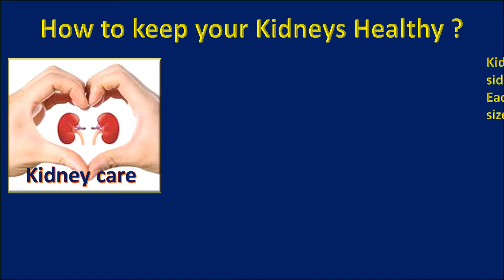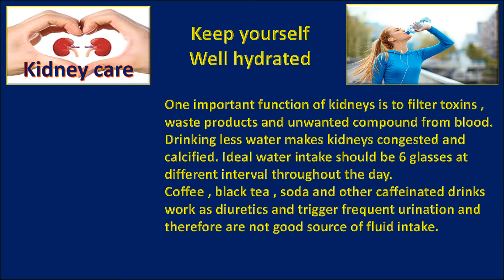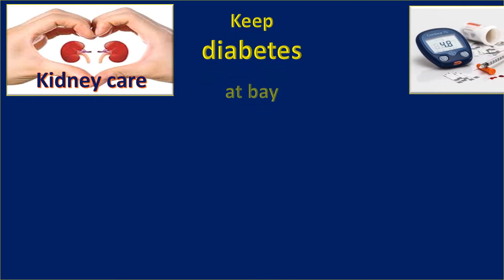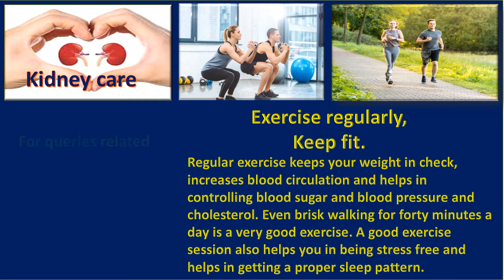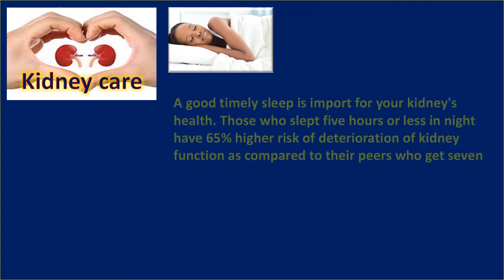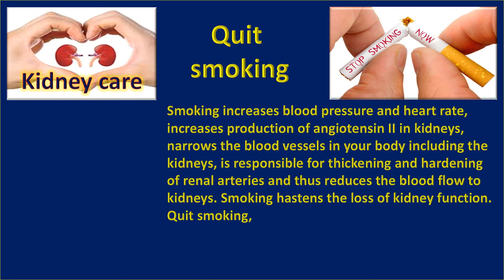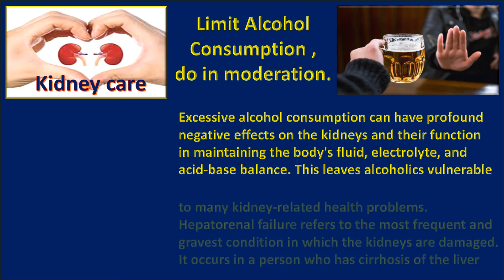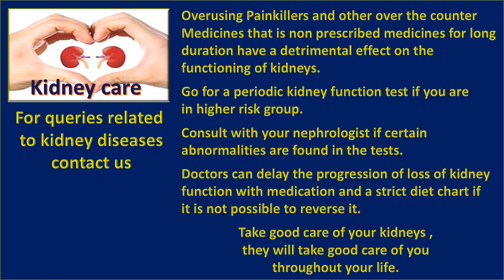Kidney care -Take good care of your kidneys , they will last you your lifetime.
Golden rules to keep your kidneys healthy and last you your life time.